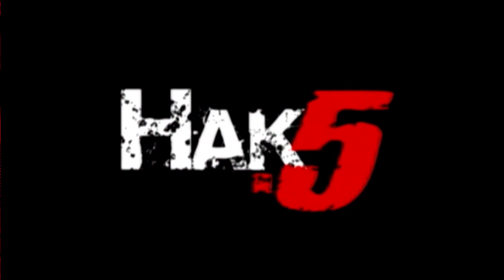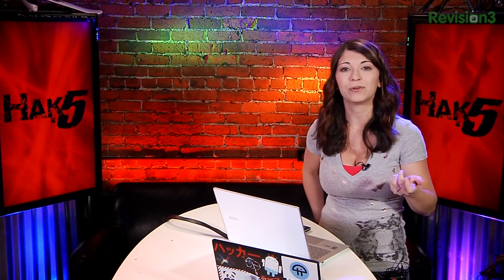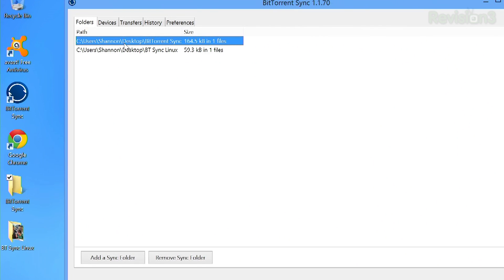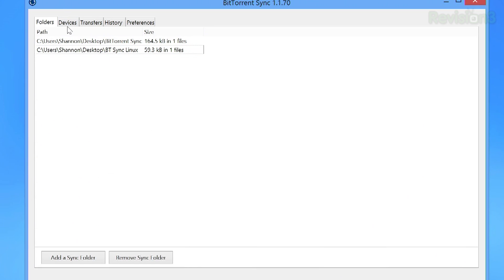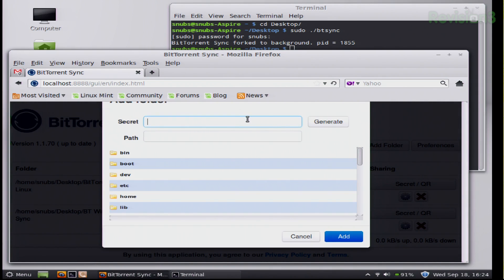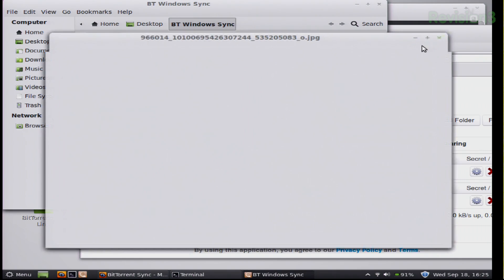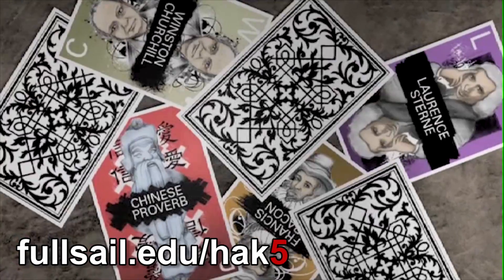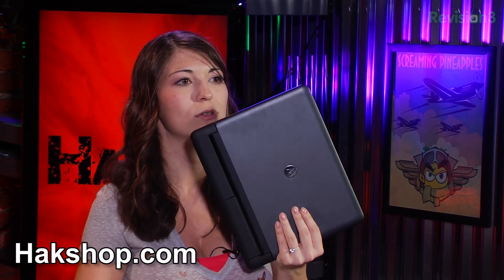BitTorrent Syncing; Cloud Distribution, Hak5 1506.3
Hak5 -- Cyber Security Education, Inspiration, News & Community since 2005:
Syncing files with BitTorrent Sync and alternative ways to Sneaker Net files using optics and audio! All that and more, this time on Hak5!